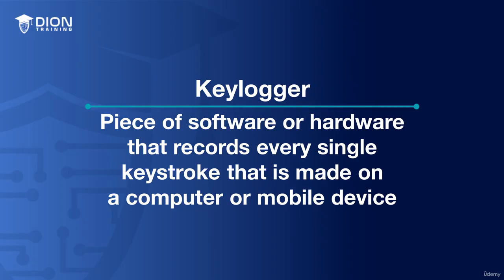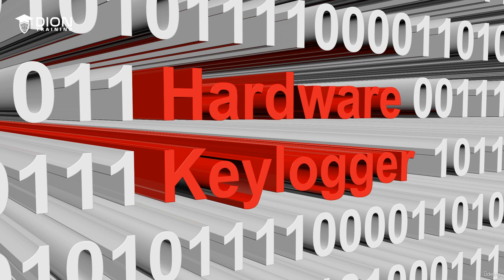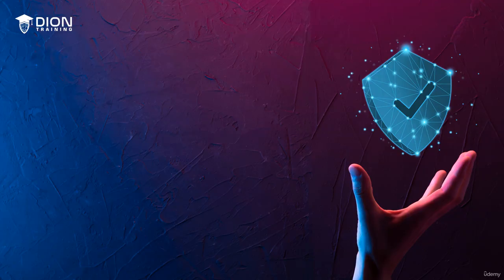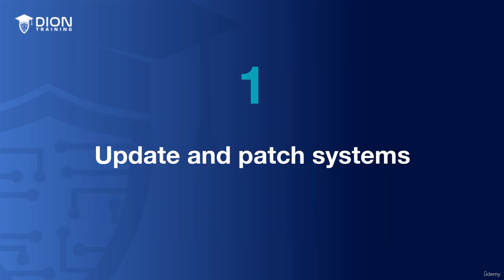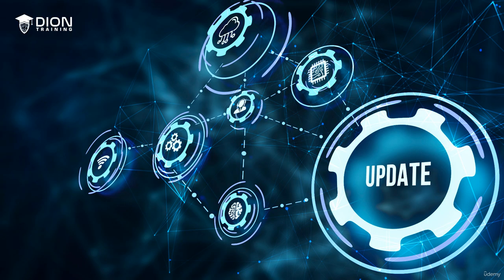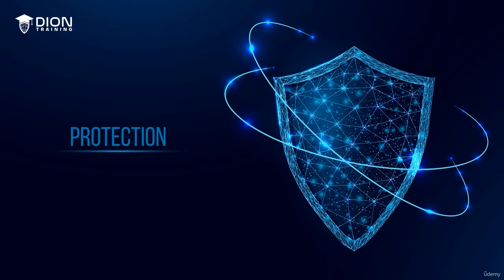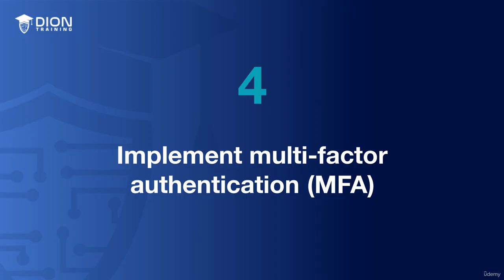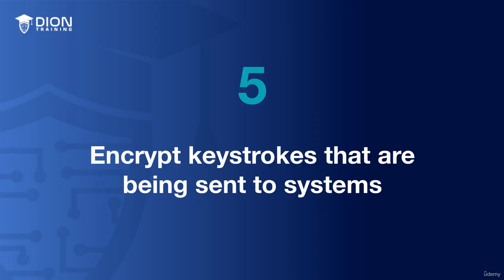52. CompTIA Security+ SY0-701: What is a Keylogger? (Types, Detection & Prevention)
🔒 Understanding Keyloggers – CompTIA Security+ SY0-701 (Lecture 52)

In this video, we break down what a keylogger is, the different types (hardware vs. software), how attackers use them, and best practices to detect and prevent keylogging attacks—essential knowledge for the CompTIA Security+ (SY0-701) exam.

📌 Key Topics Covered:
✔ What is a Keylogger? (Definition & Examples)
✔ Hardware vs. Software Keyloggers
✔ How Hackers Deploy Keyloggers
✔ Detecting & Preventing Keyloggers
✔ Real-World Keylogger Attacks